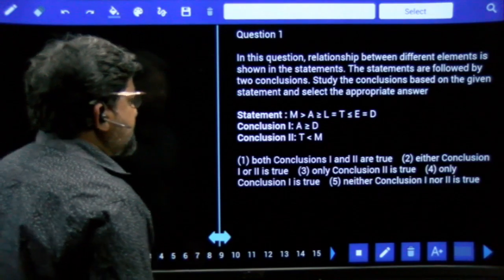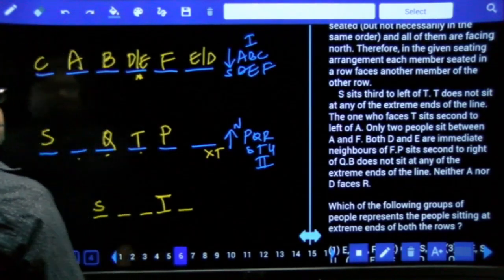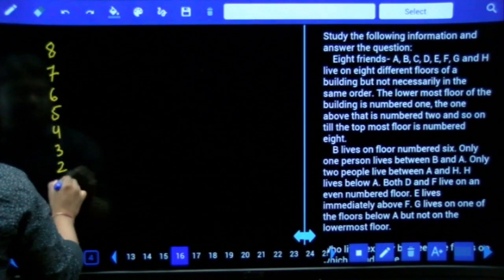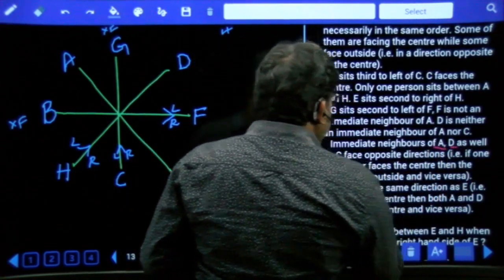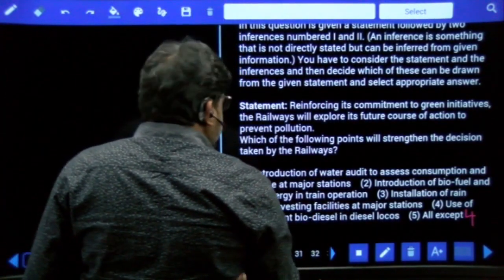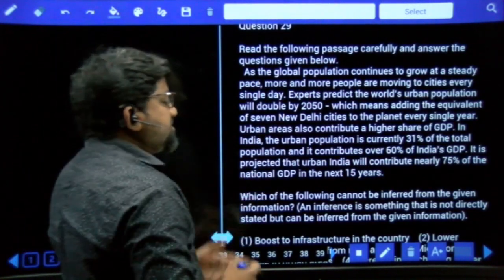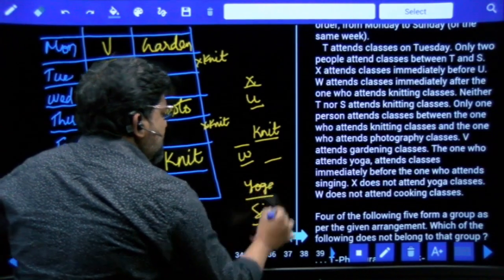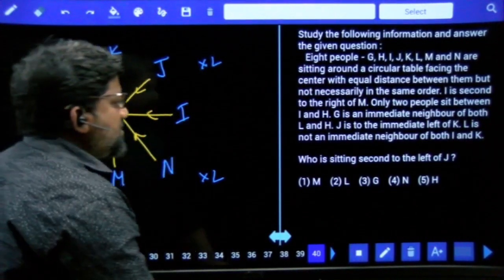IBPS PO 2020 MAINS MOCK TEST NO-18 REASONING | PRACTICE SET WITH IMPORTANT QUESTIONS AND ANSWERS